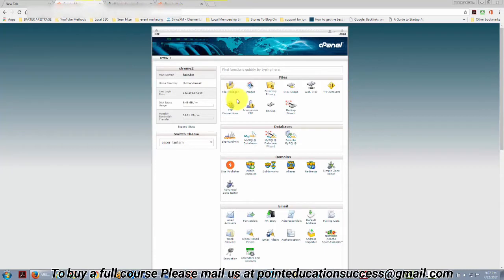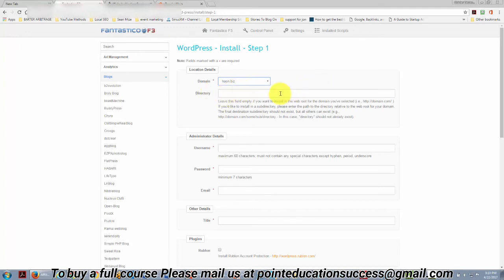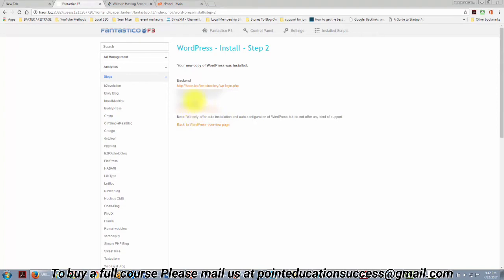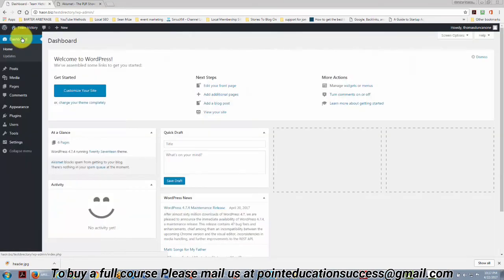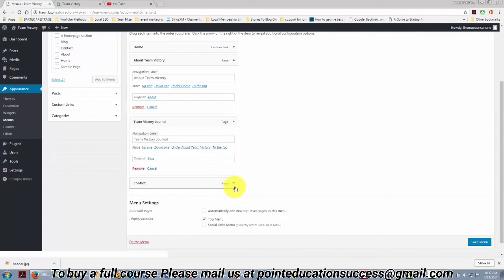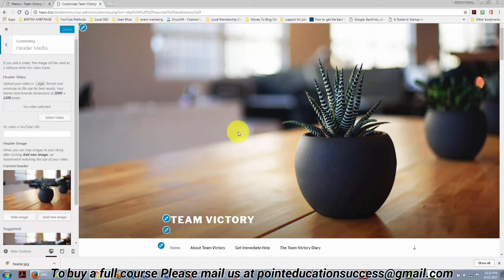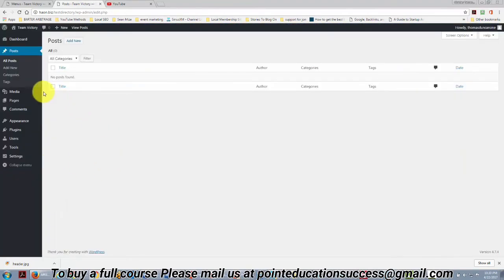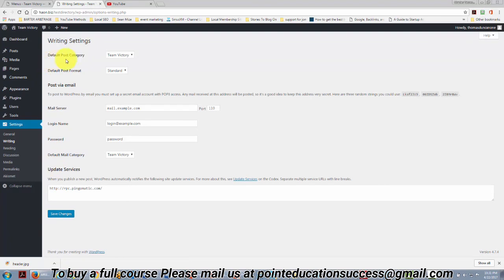The best online business ideas ! Home business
The online Home business play book?

Video highlights :-

The online home business?
What is the best online business?
What is this online business?
What are the 3 top online businesses?
What are the online business ideas?
Business Analysis# Business Valuation# Product Positioning# Strategic Business Plan# Mega Events#
Hi 🖐️🖐️🖐️
I am Kashif Ali🙏🙏Brand Research we strategic solution

Brand Strategy_______________________________________________
to fulfill their loopholes of the organization. Understanding the basic concept of organization is the most important step in the whole process. Expertise in offering such efficient brand strategies to the clients for their business or personal development.

To get our Branding Options Digital Media , Print Media ,